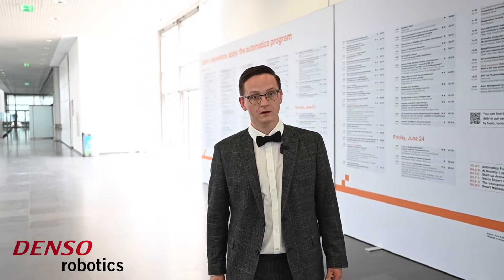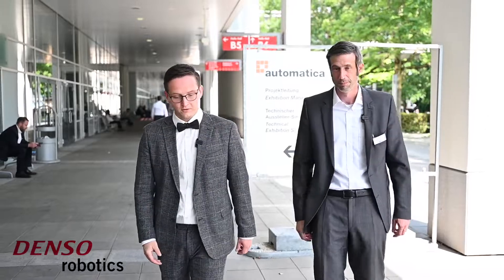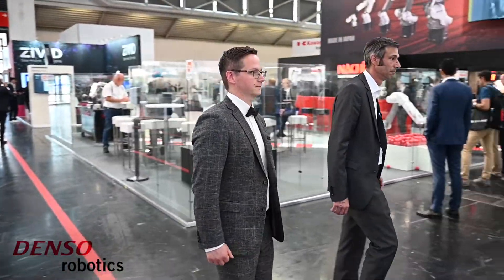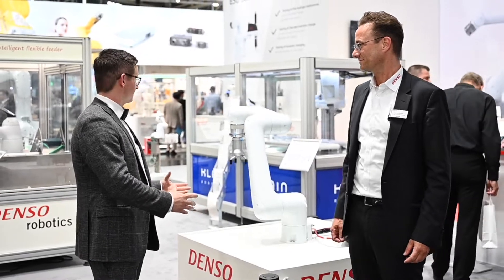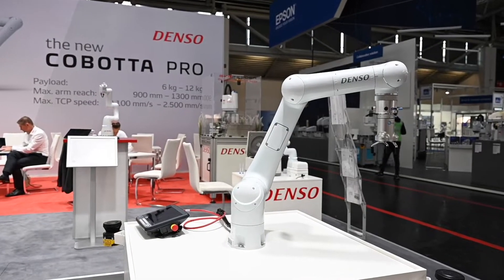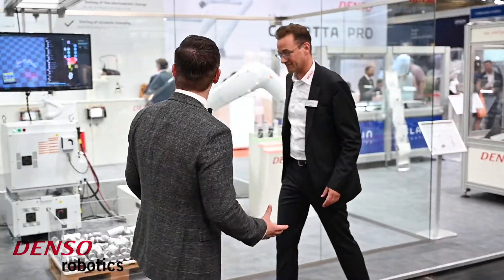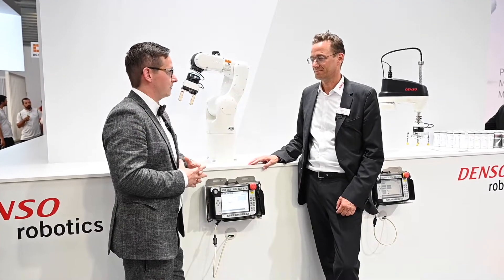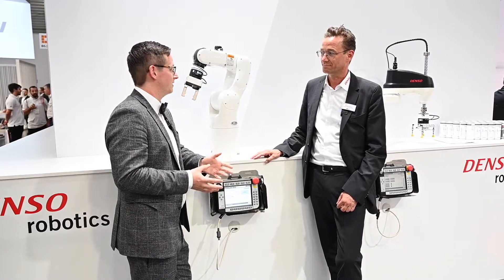Denso Robotics at automatica 2022 in Munich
Denso Robotics Europe took part to the leading exhibition for smart automation and robotics automatica 2022 in Munich.
This video presents a short introduction about our company and the highlights that our visitors could have experienced during the trade fair.